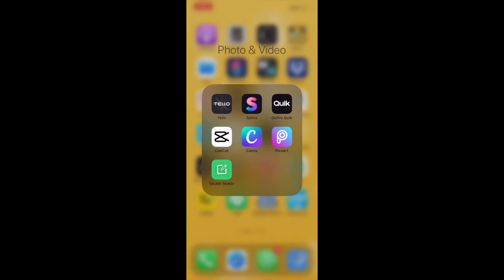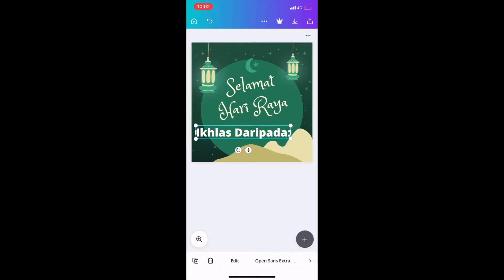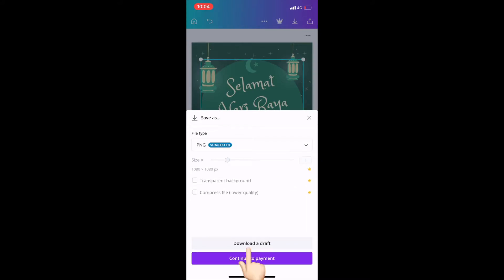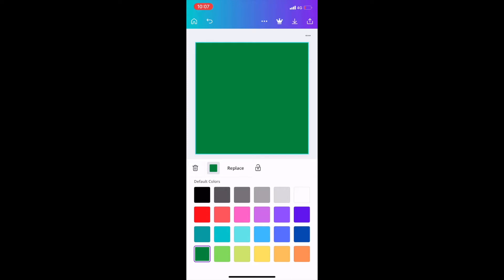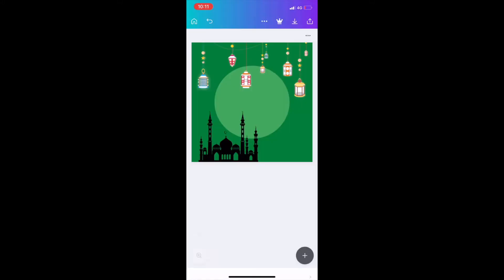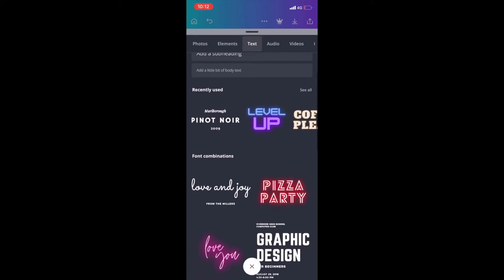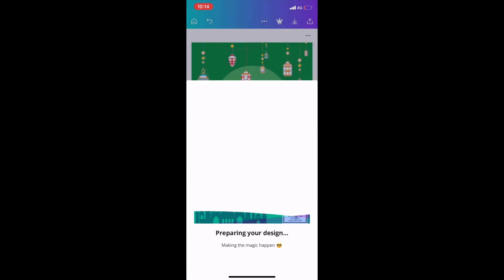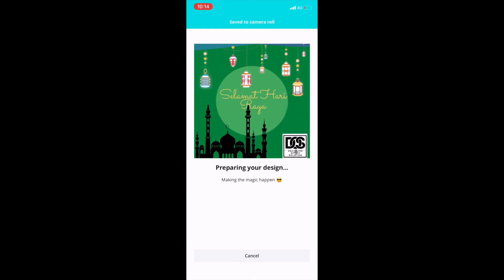The easiest way to design Hari Raya Card in Canva